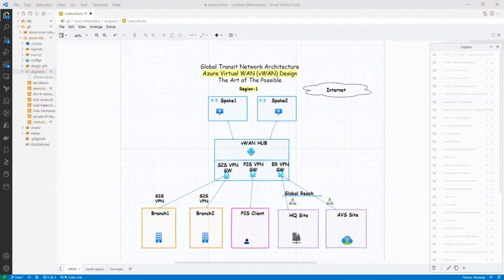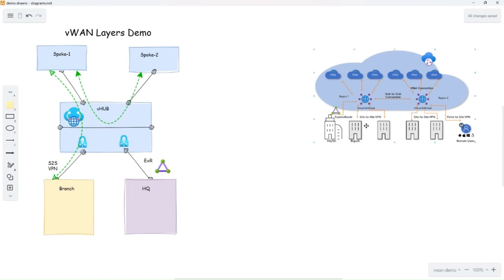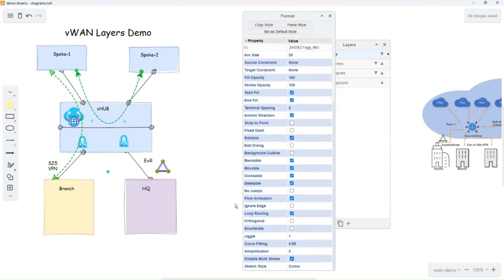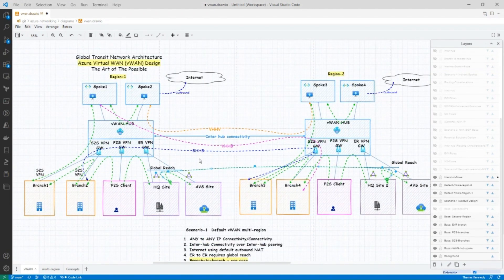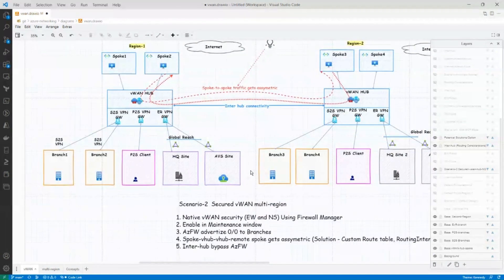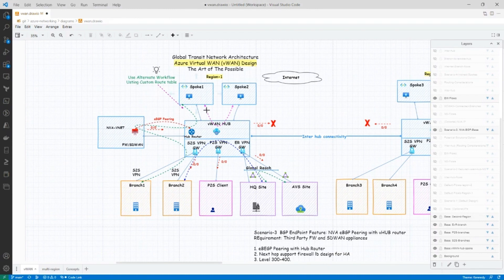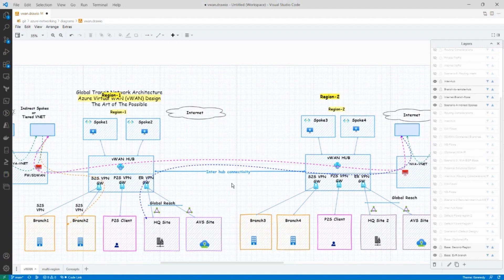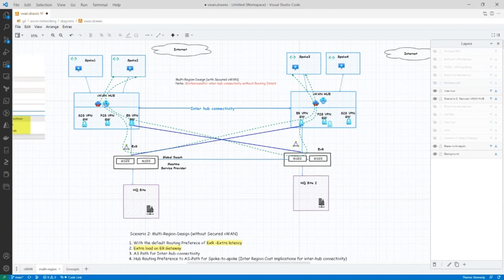(Part-4)Azure Virtual WAN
Azure Virtual WAN